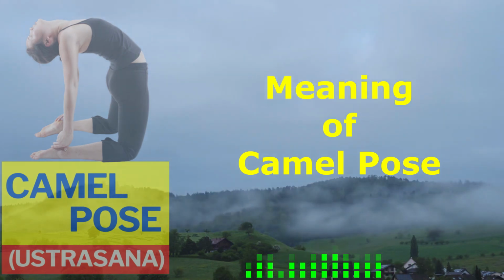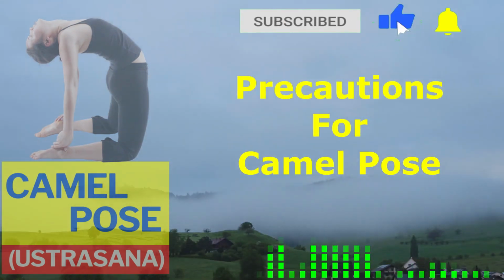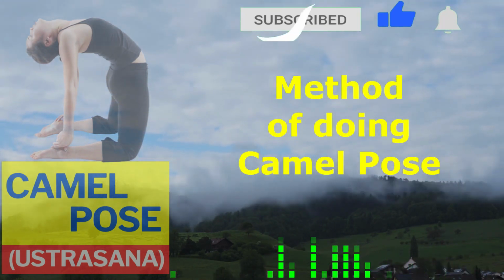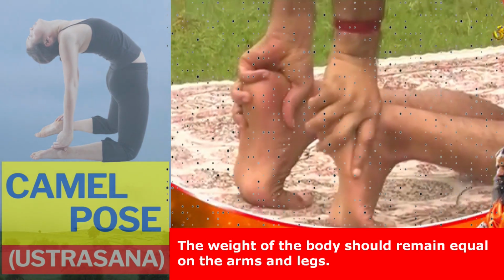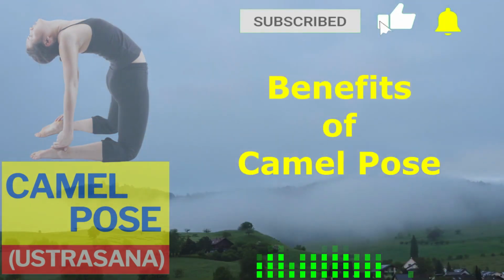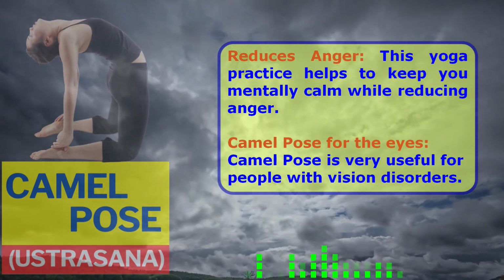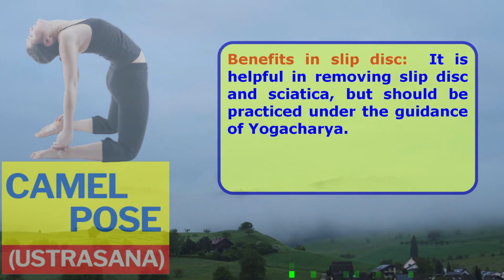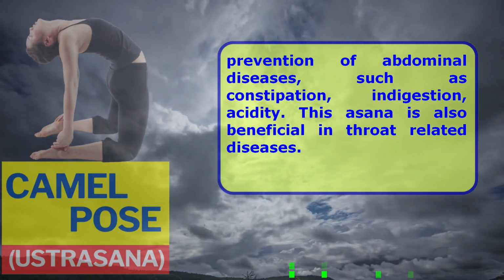Camel Pose | Deepen Your Practice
Welcome to Healthy Wealthy Yoga Channel Managed by A Government  Certified Yoga Expert.
Healthy Wealthy Yoga is a YouTube channel that aims to promote wellness through yoga practice. The channel is intended for individuals who want to improve their physical, mental, and emotional well-being and lead a healthier and wealthier life.

🔥 HealthTime - Take care and Stay Healthy 🔥

Extension Board
Ring Light
Stand For Phone

Items you may like:-
Yoga mats: